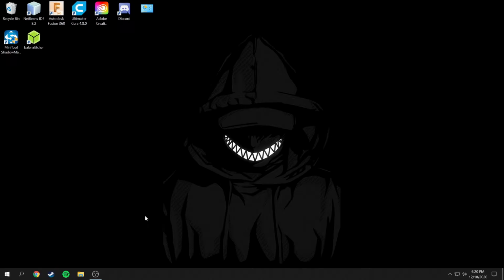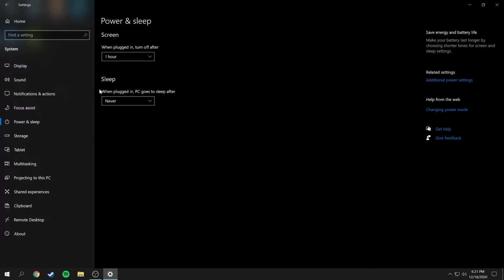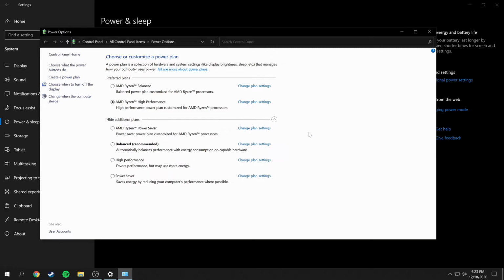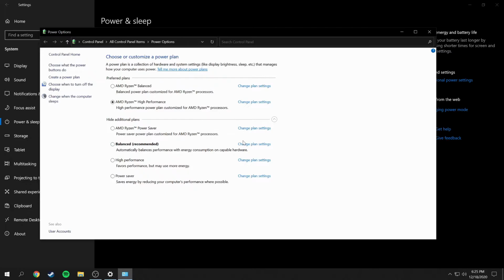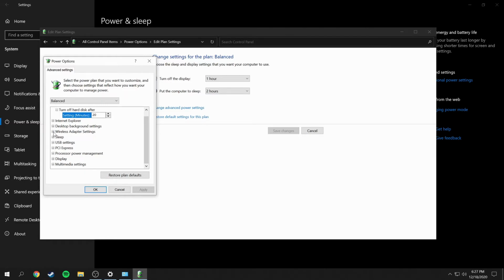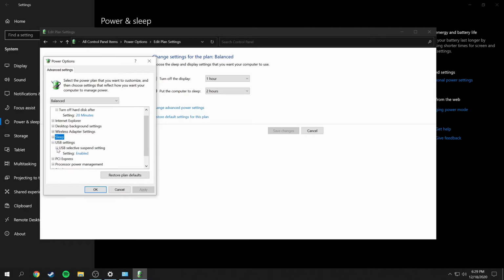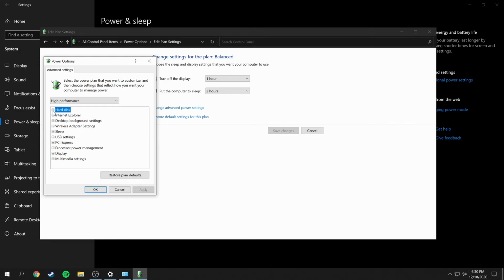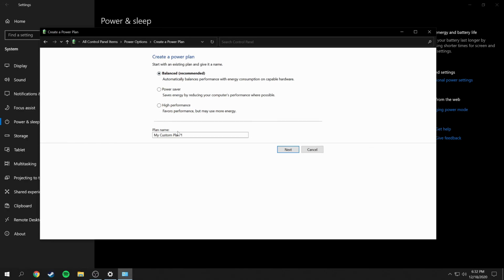How to Increase Performance on Windows 10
Full tutorial on how to Increase Performance on Windows 10 and how to increase battery life on laptops.

Please like this video and subscribe to my channel to help me grow and so I can continue to provide more of these satisfying and helpful videos for you to watch.

Thank you to everyone for your support!